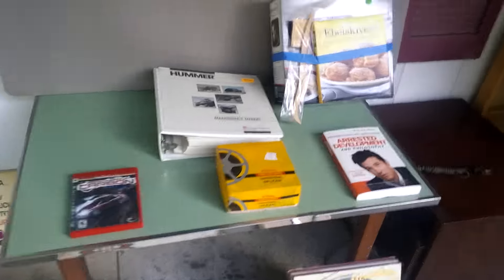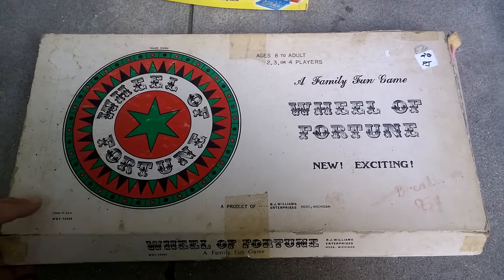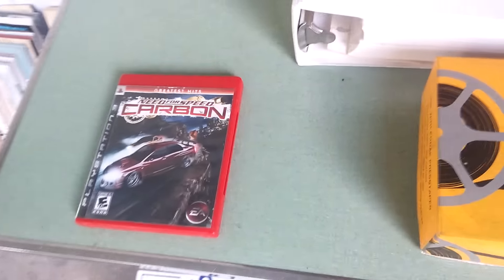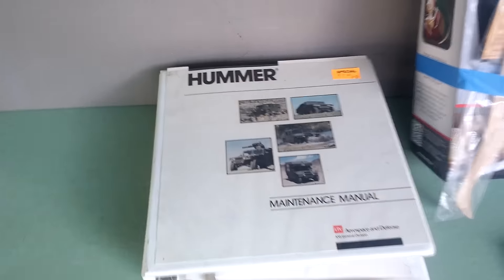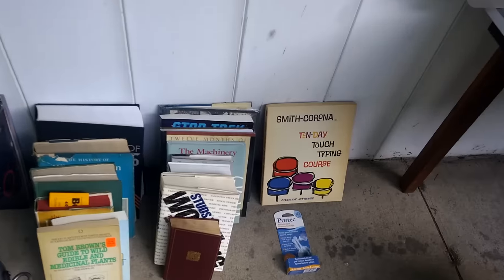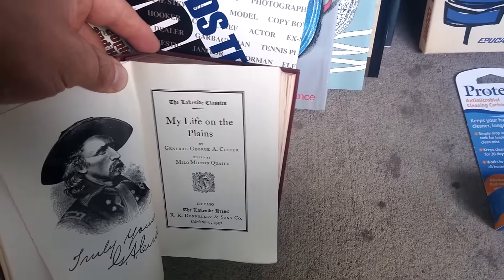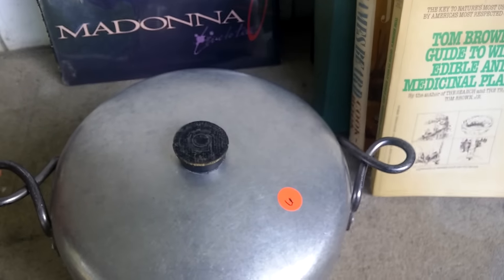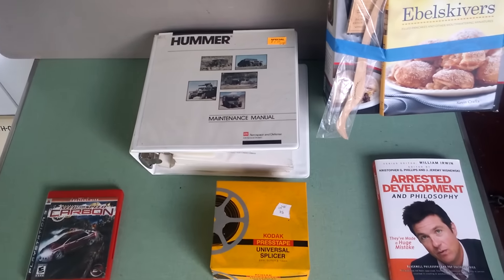My weekend thrift haul and a lesson on Estate Sales!